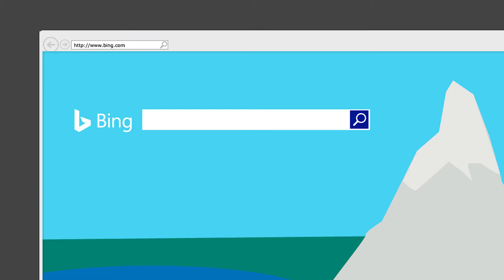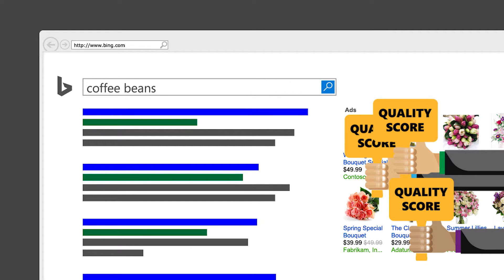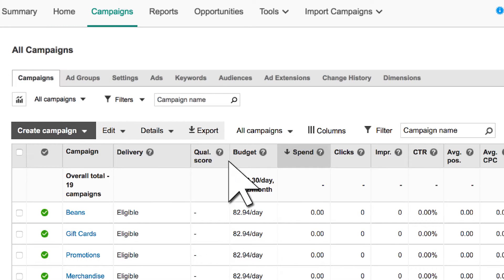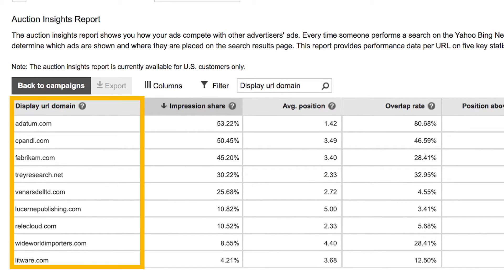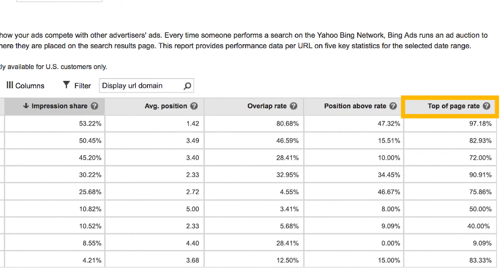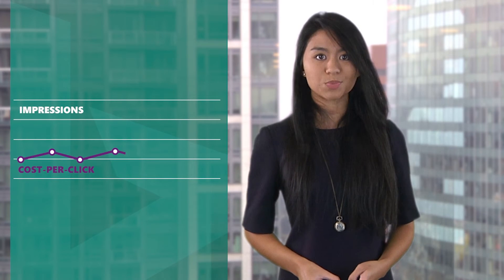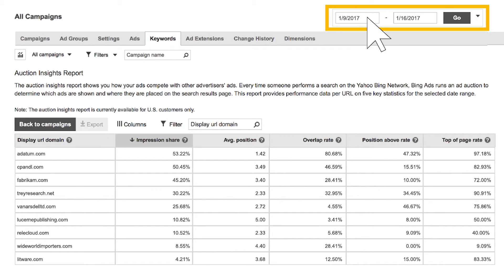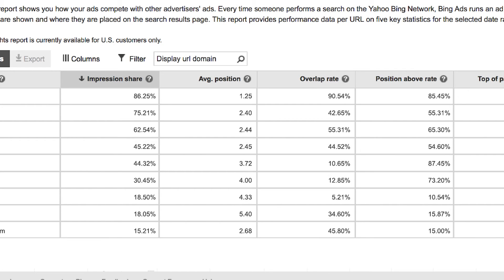Gain a competitive edge with the Auction Insights report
Learn how to use the Auction Insights report to see how your ads are competing against your top competitors in the Bing Ads auction.